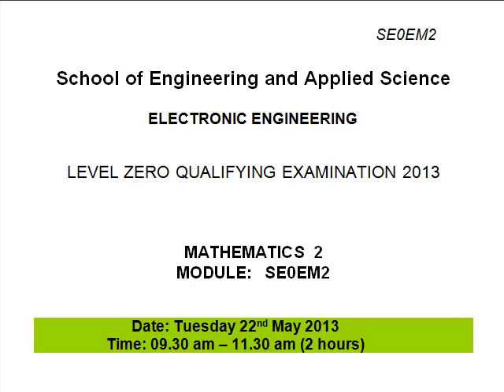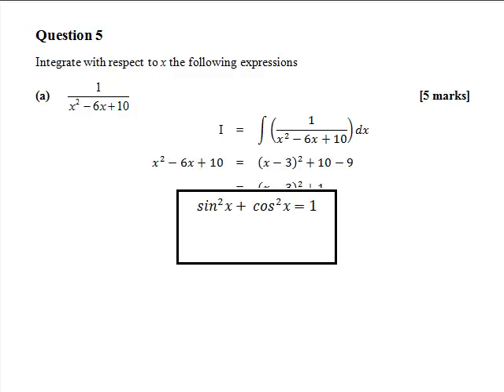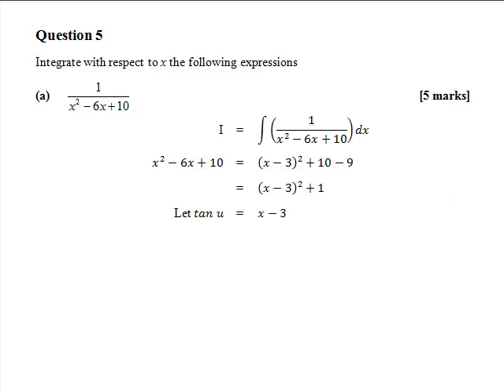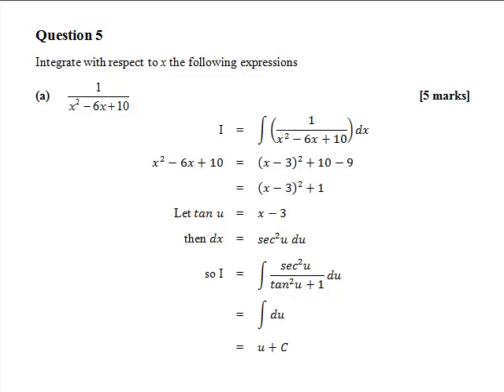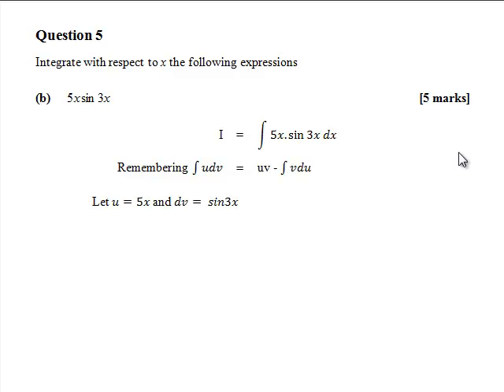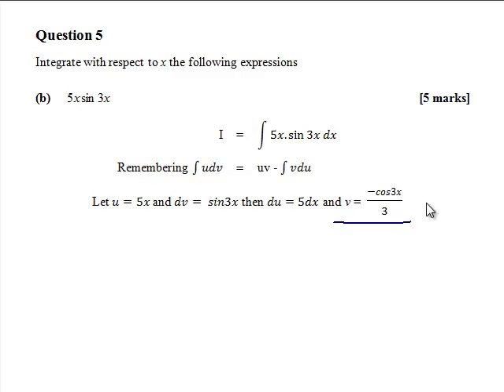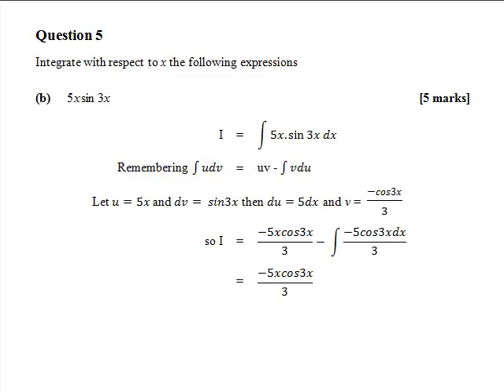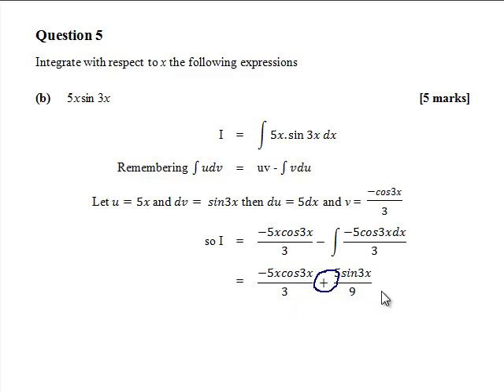SE0EM2 Exam Question 5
Worked answer on integration